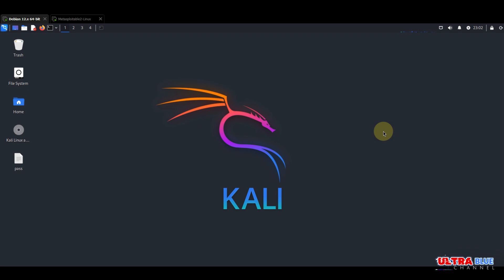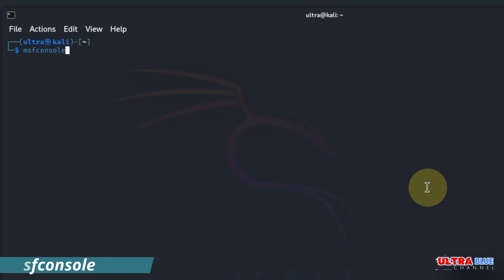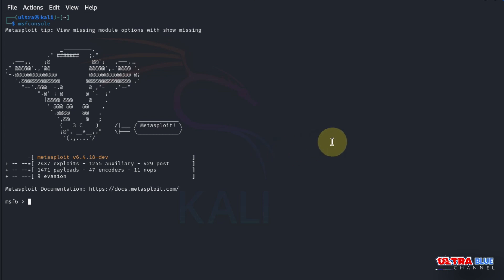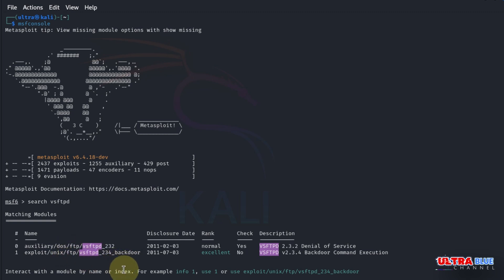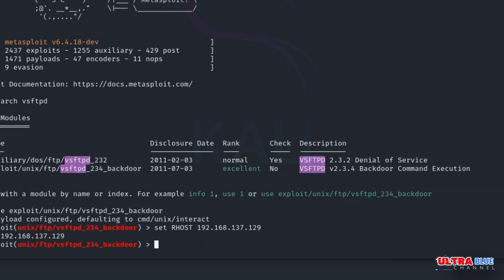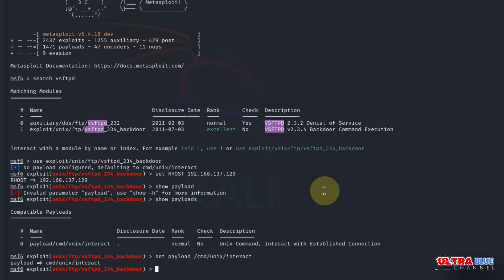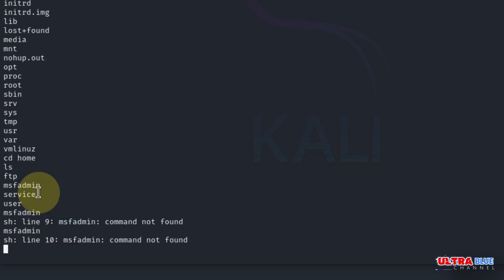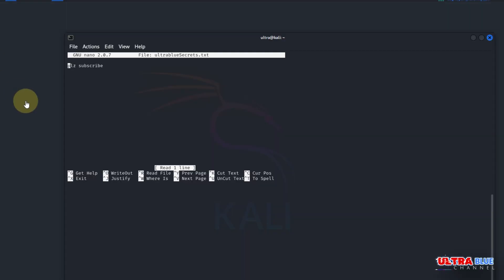How to Use Metasploit to Exploit VSFTPD on Metasploitable Step by Step Guide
Welcome to the Ultra Blue Channel! In this tutorial, we’ll guide you through using Metasploit to exploit the VSFTPD vulnerability on the Metasploitable VM. Metasploit is one of the most powerful tools in a penetration tester’s arsenal, and in this step-by-step tutorial, we’ll show you how hackers exploit vulnerabilities in outdated systems and how you can protect against such attacks.

We’ll cover:
Setting up your Metasploitable VM and identifying its IP address
Using Metasploit on Kali Linux to search for and exploit the VSFTPD vulnerability
Gaining remote access to the target machine using Metasploit
A breakdown of the exploitation process and how to use the Metasploit framework effectively
This tutorial is ideal for both beginners and experienced ethical hackers looking to expand their cybersecurity skills.

Timestamps:
0:00 – Introduction to Metasploit and Metasploitable
1:00 – Starting Metasploit on Kali Linux
3:07 – Finding the VSFTPD exploit on Kali Linux
3:50 – Configuring the exploit (RHOST, payload) in Metasploit
6:20 – Running the exploit on Metasploitable
6:50 – Successful exploitation and command shell access on Kali Linux
8:55 – Summary and importance of vulnerability patching
9:12 – Conclusion and next steps